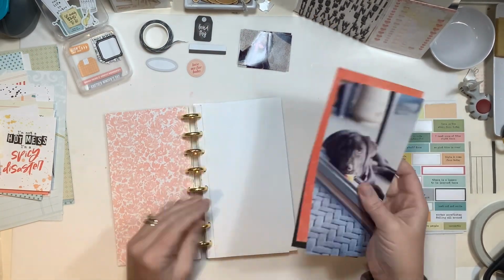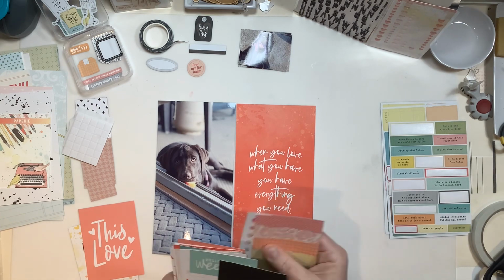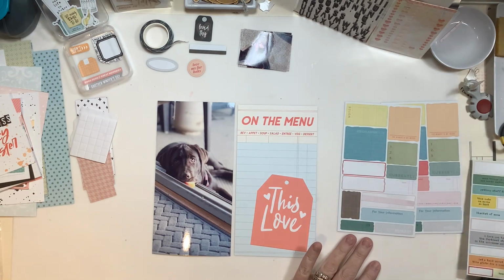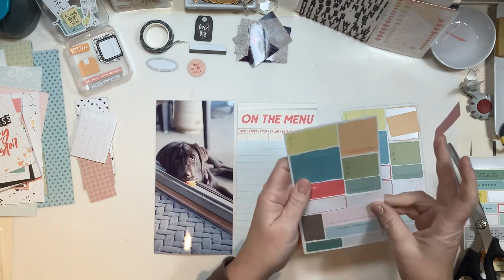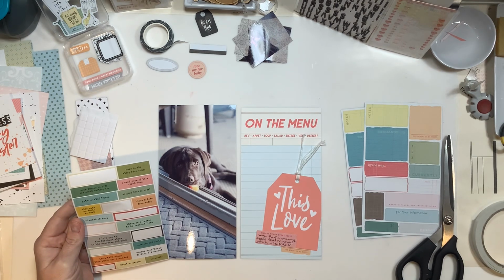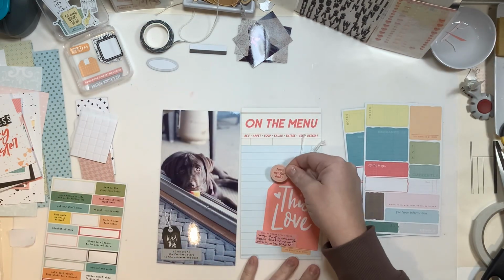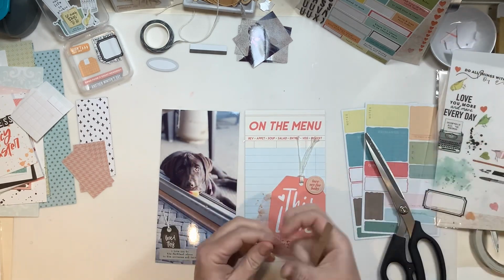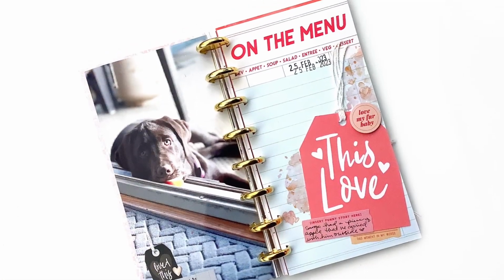Travelers Notebook Spread l Cocoa Daisy Paperie #5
Hello friends!  Today I'm sharing a spread in my Cocoa Daisy Paperie travelers notebook! Today I am using products from the Modern Memory Keeping Kit and Travelers Notebook Memory Keeping Kit.  Links for more information on all of these subscriptions can be found below!

✂️ LET’S CONNECT! ✂️